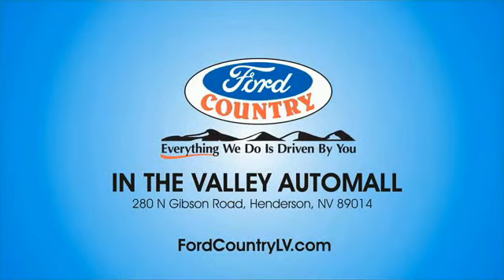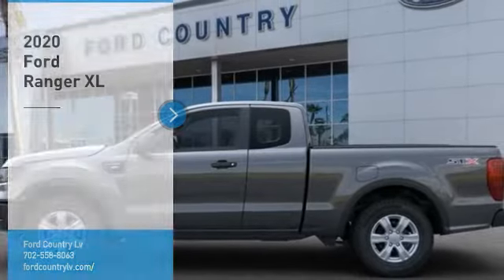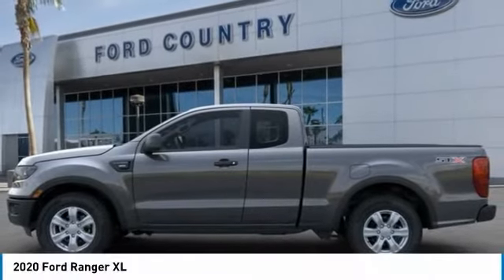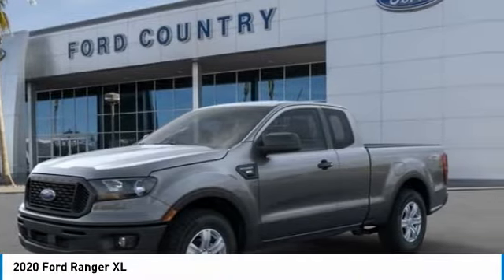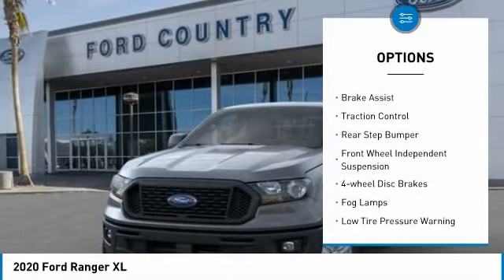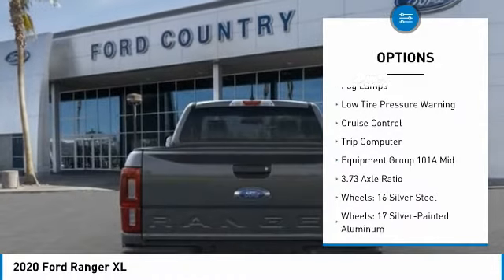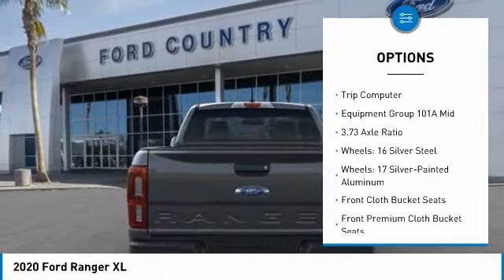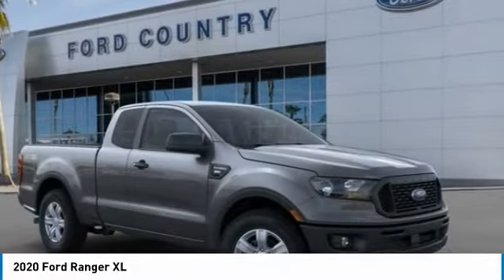2020 Ford Ranger Henderson NV 67537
2020 Ford Ranger XL

2020 Ford Ranger XL Magnetic RWD 10-Speed Automatic EcoBoost 2.3L I4 GTDi DOHC Turbocharged VCTRecent Arrival! 21/26 City/Highway MPG Price includes: $1250 - Retail Customer Cash. Exp. 01/04/2021